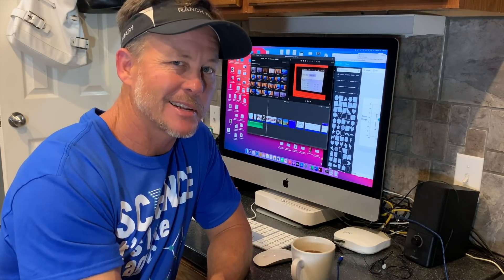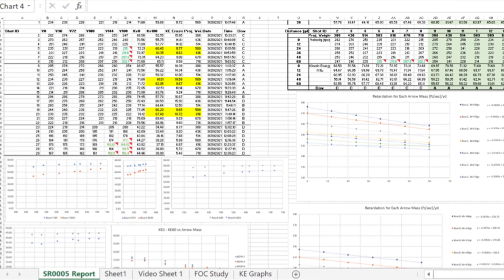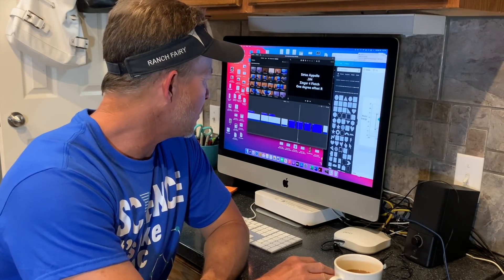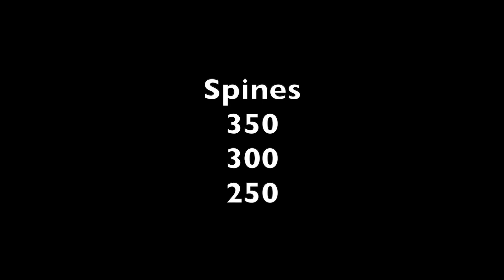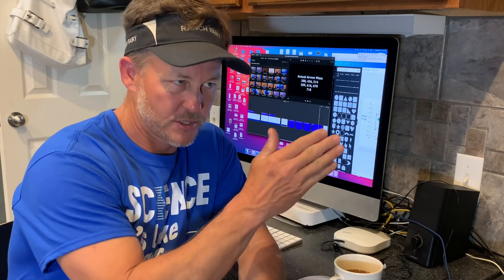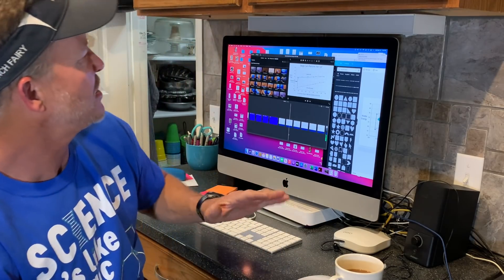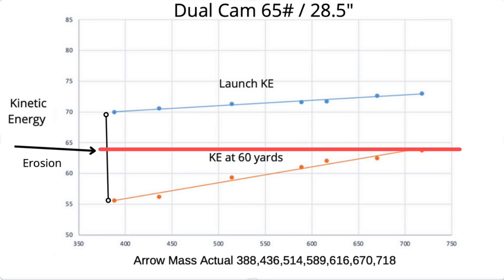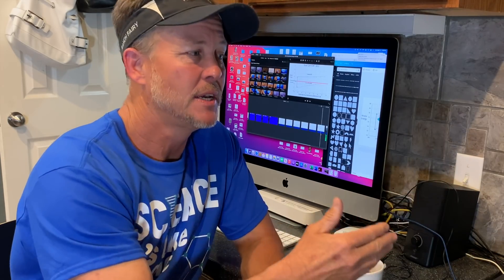Kinetic energy loss in hunting arrows at 60 yards l Ashby Bowhunting Foundation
This video is about the amount of kinetic energy at launch vs 60 yards with increasing arrow mass.  3 bows and 6 different arrows, with increasing mass and FOC.  Second in a series as the Ashby Foundation starts testing.

Haven't seen speed Erosion?